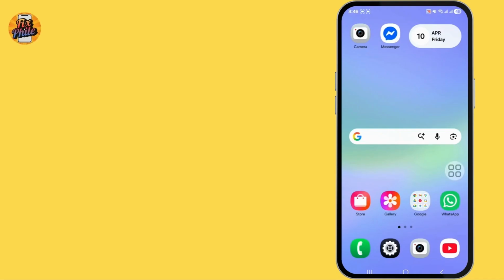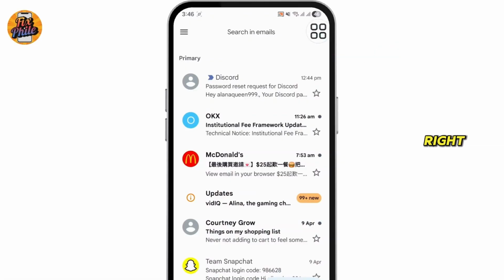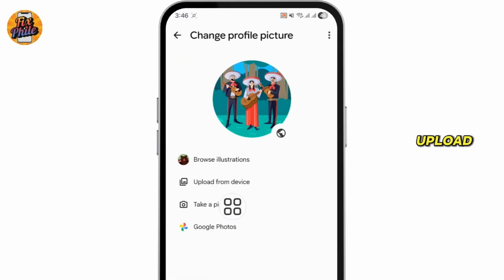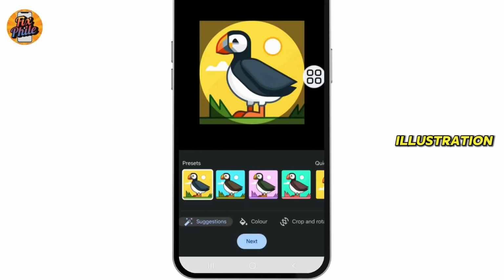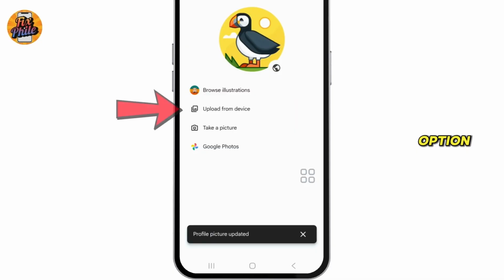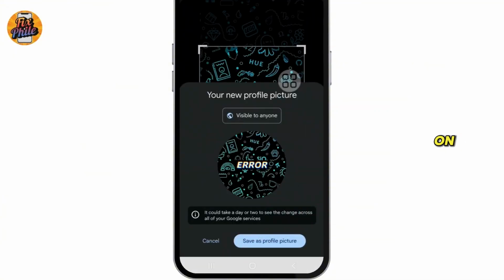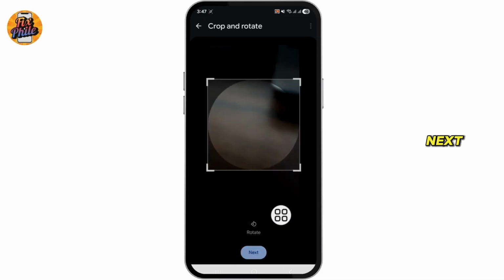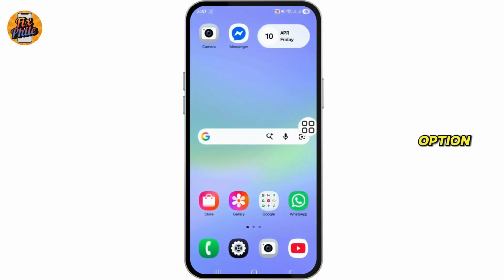How To Change Gmail Profile Picture On Android 2026 | Update Google Account Photo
Hey Guys! In This Video, I’m Gonna Show You How To Change Your Gmail Profile Picture On Android In 2026. Learn How To Update Your Google Account Photo Using Gallery, Camera, Google Photos, Or Illustrations Easily!

Steps Covered In This Video:
0:00 – Intro
0:05 – Open Gmail App → Tap Profile Icon
0:15 – Tap Camera Icon → Profile Photo Options
0:25 – Choose Illustration / Upload / Take Photo / Google Photos
0:45 – Select & Edit Image
1:00 – Tap Next → Save As Profile Picture
1:14 – Profile Picture Updated Successfully

Easily Customize Your Gmail Account By Changing Your Profile Picture Using These Simple Steps!